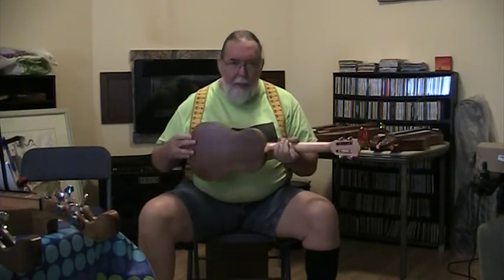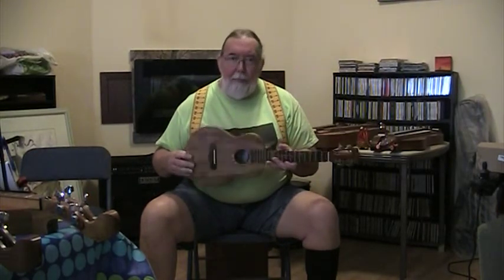"Für Elise" on a Koa/Acacia Tenor Ukulele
My take on a song known far and wide. I remember this from umpteen years ago when I took piano lessons. These are great little Ukes and I highly recommend them if you want an upgrade from a beginner model :)